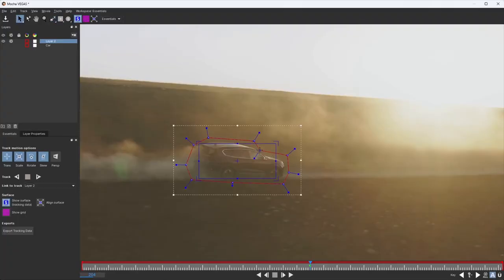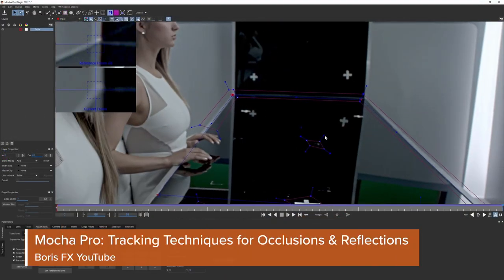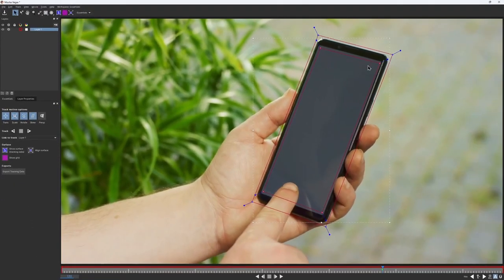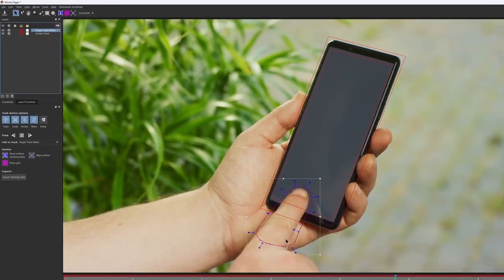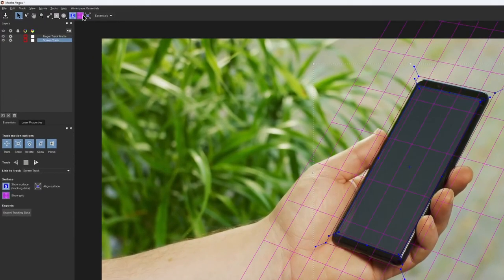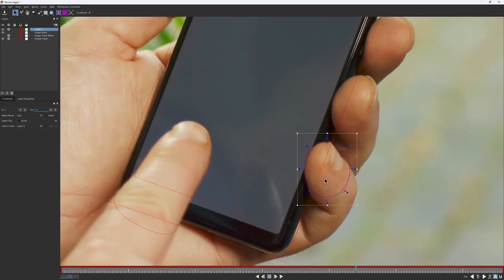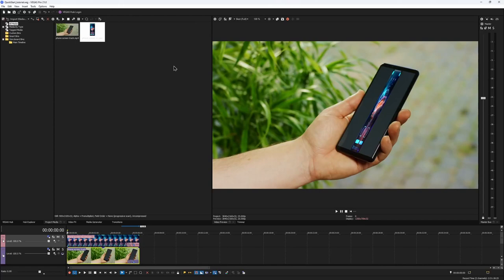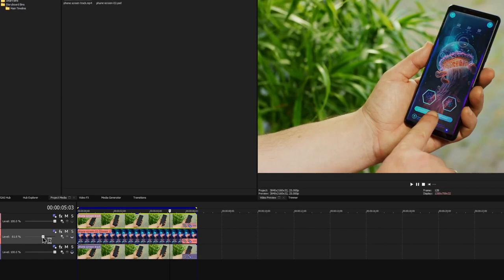How to use Boris FX Mocha in VEGAS Pro 21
In this quick starter video, join Elizabeth Postol from Boris FX as she guides you through mastering planar tracking using Mocha VEGAS in VEGAS Pro 21. Say goodbye to old workflows and hello to a new level of ease and efficiency with Mocha VEGAS!

Timestamps:
00:00 Intro
00:50 Applying Mocha
02:11 Analyzing the shot
2:56 Creating shapes
4:40  Excluding the reflection
5:52 Track Mattes
6:56 Track Motion Options
09:07 Most important thing in Mocha. The Surface
10:30 Masking
13:06 Exporting to VEGAS

Don't miss out on future tutorials, tips, and tricks!